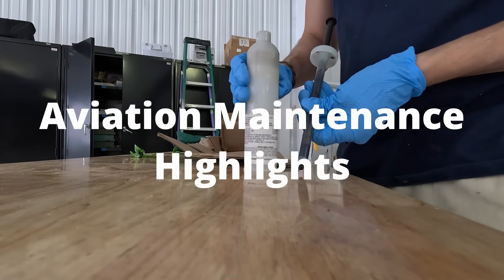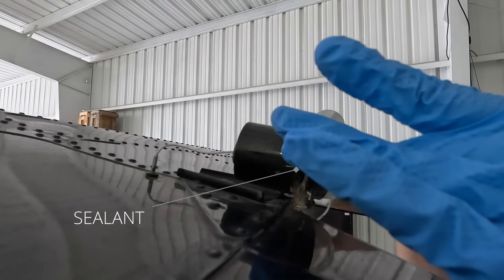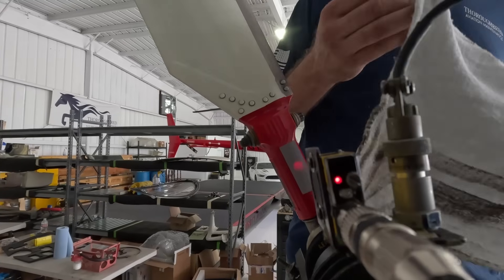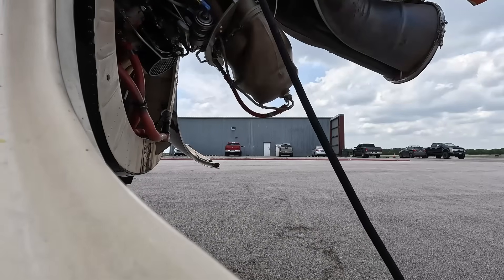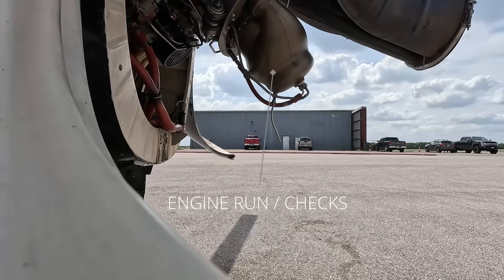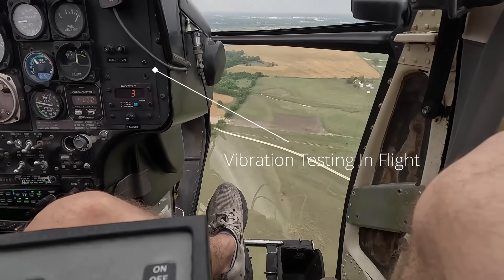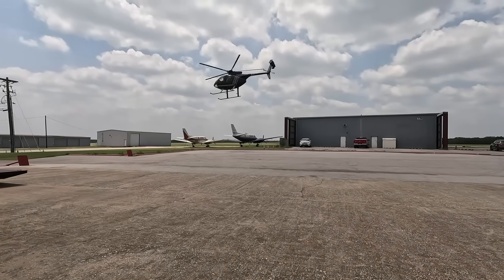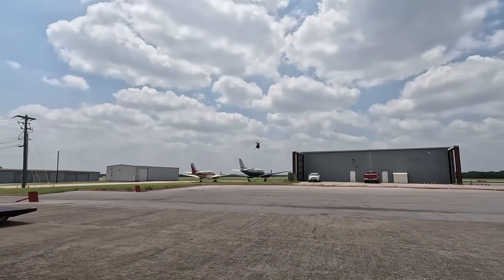The Harsh Reality of Being a Helicopter Mechanic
It’s not glamorous, but it’s the kind of behind-the-scenes work that keeps everything flying safely. No explosions, no mid-air emergencies—just a lot of bolts, grease, and attention to detail.

In this video, I recorded and summarized a 100hr inspection on the MD500 E, giving you a real look at what helicopter maintenance is actually like.

If you’re into aviation maintenance, curious about becoming an A&P, or just like watching someone else do all the work—this one’s for you.

✅ Real work
✅ Real tools
✅ Real tired

0:26 – Intro & sealant work
1:07 – Quick fixes (boot & light)
1:35 – Vibe cam setup
2:35 – Compressor wash
3:31 – Eye story
4:11 – Engine check
4:52 – Vibration tuning
5:43 – Final adjustments & handoff